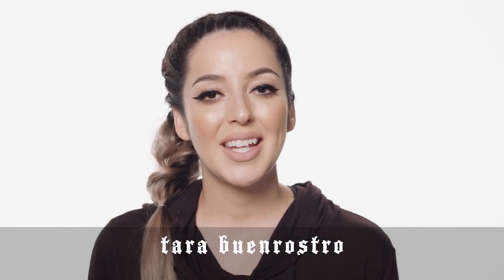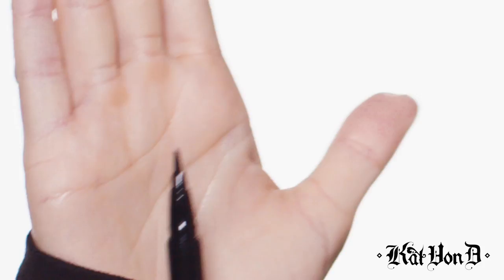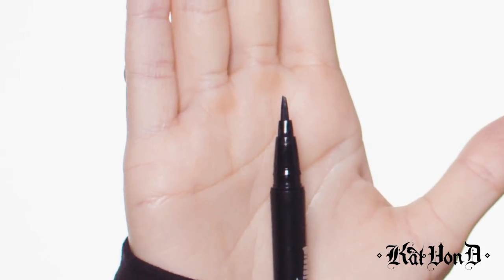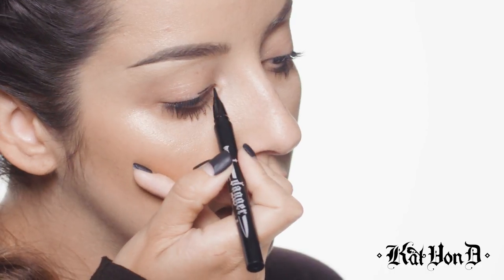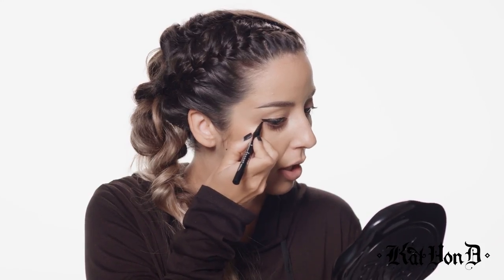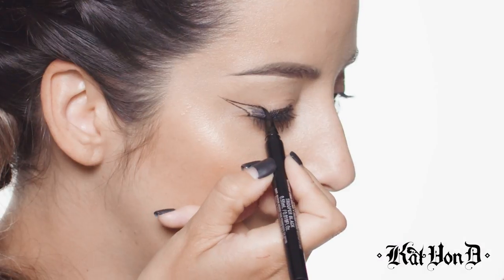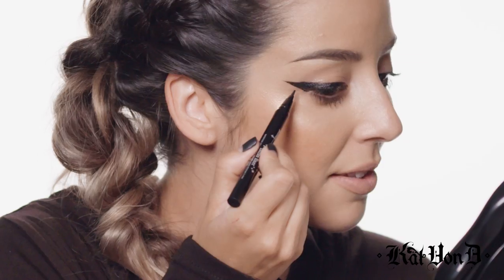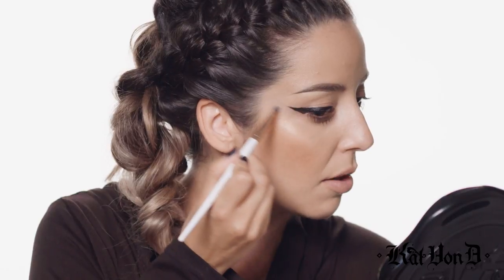How to Use Kat Von D Beauty's Dagger Tattoo Liner | Sephora SEA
Watch this tutorial and learn how to use Kat Von D Beauty's Dagger Tattoo Liner to create the perfect winged eyeliner. Boasting an angled brushed tip that's cut at 30 degrees, the Dagger Tattoo Liner helps makeup newbies and professionals nail a straight cat-eye every time. Plus, pick up tips like how you can clean up any mistakes with just makeup wipes and a concealer brush.